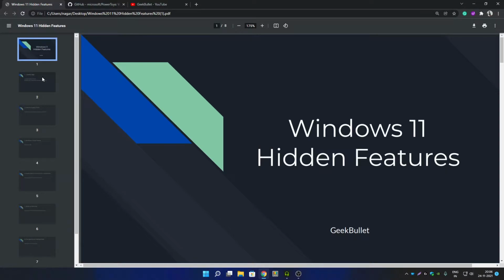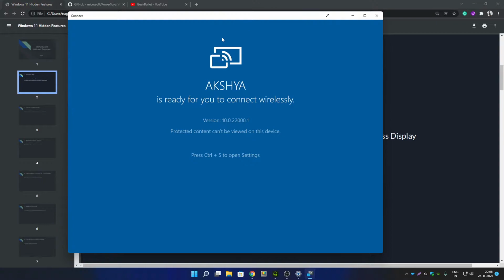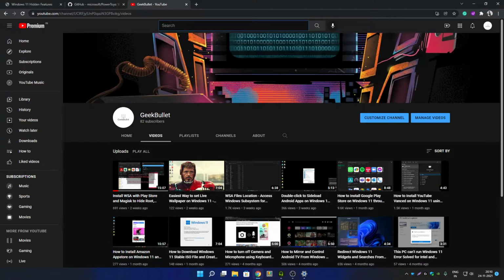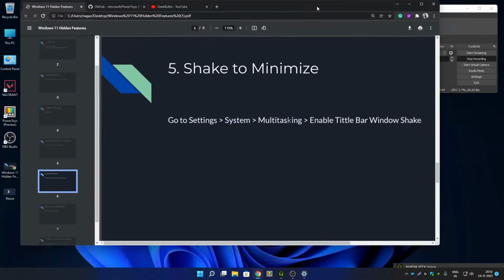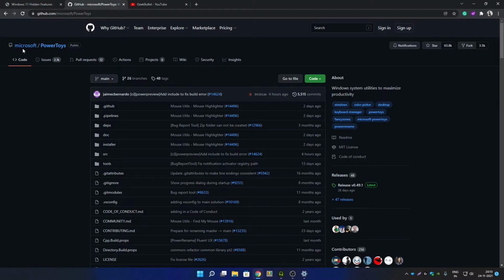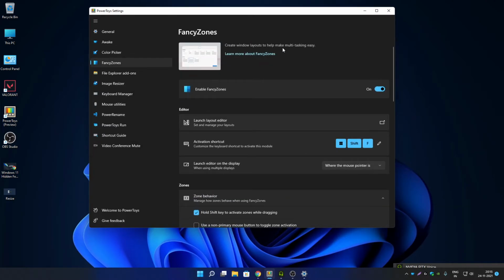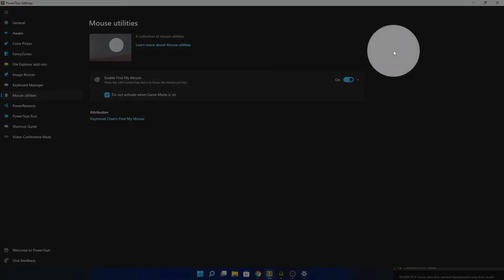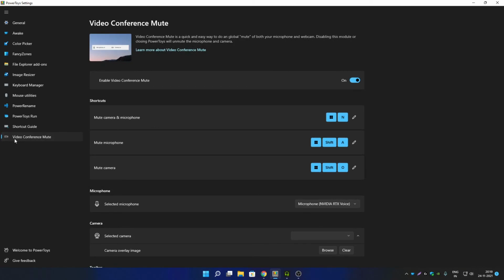Windows 11 Hidden Features That You Should Know, Unlock Advanced Feature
In this video, you will get to know some advanced hidden features of Windows 11. I have also mentioned some important settings that will be helpful for you after installing Windows 11. Also, watch this video till the end to find out an important Windows 11 Power Tool.